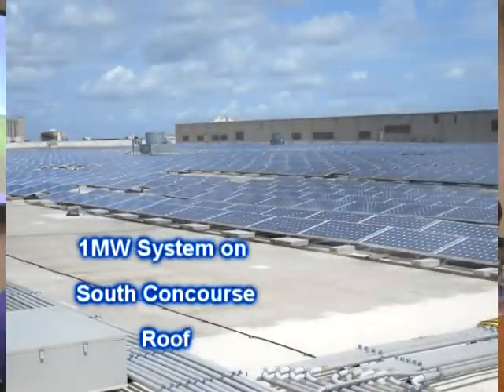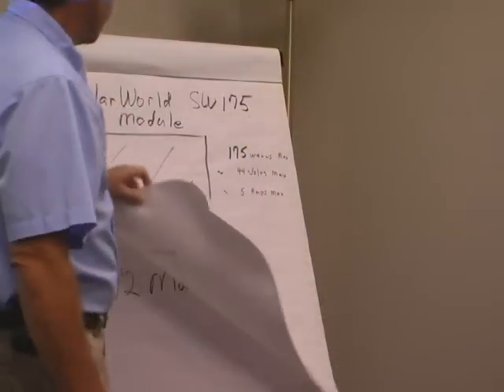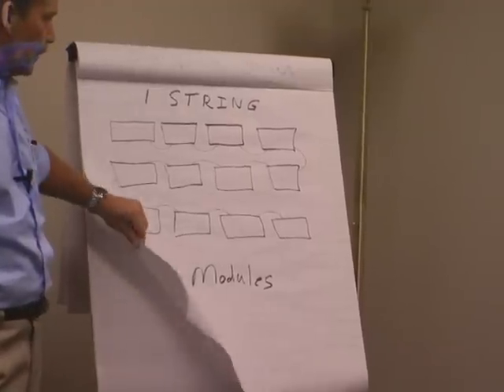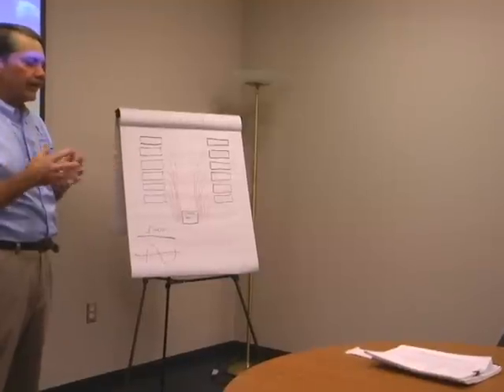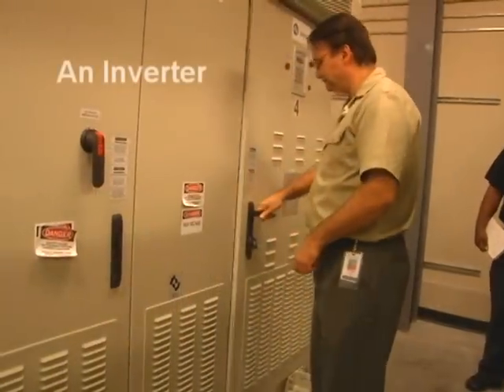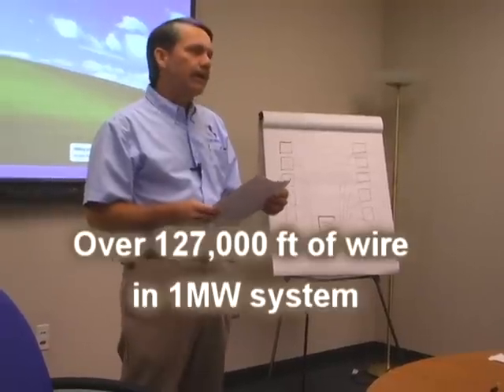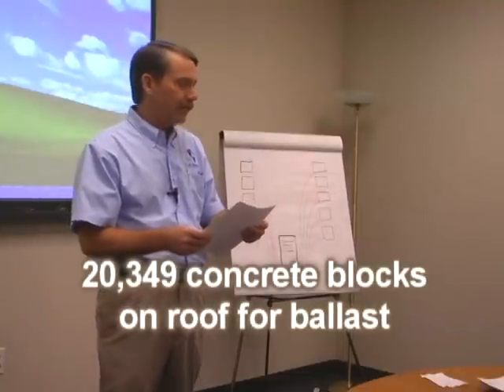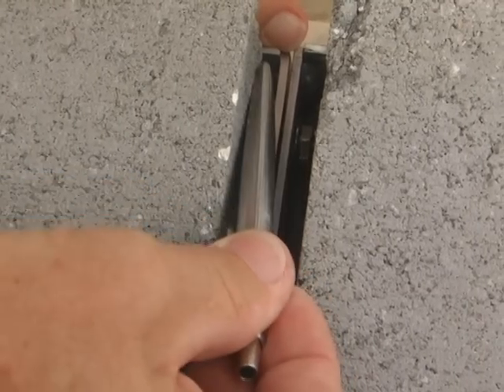Orange County Convention Center Solar Power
This system was completed in May 2009.  This is a 1-megawatt roof mounted system, with 4, 10kW demonstration systems using various applications. In addition,  some of the equipment used to complete this project:

Satcon Inverters, 5913 SW175 Modules, Weight ballasted mounting hardware & PV "peel and stick" laminate which does not require any roof penetrations.

This is the one of the first systems installed of this size for Solar Source, we were very proud to be part of this project.